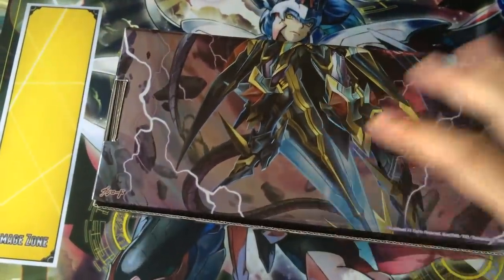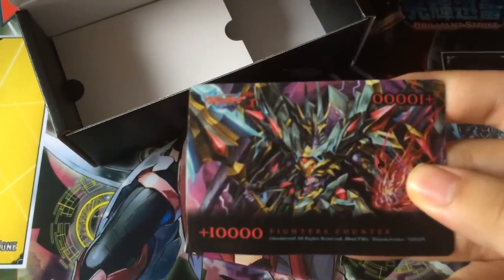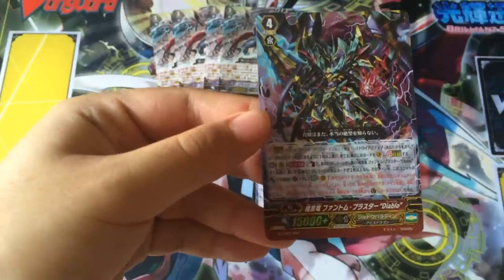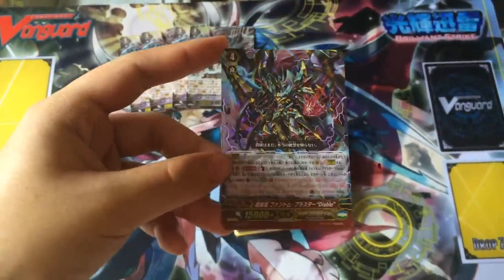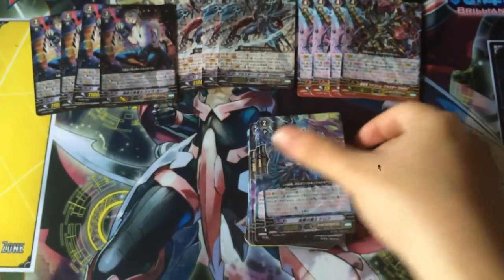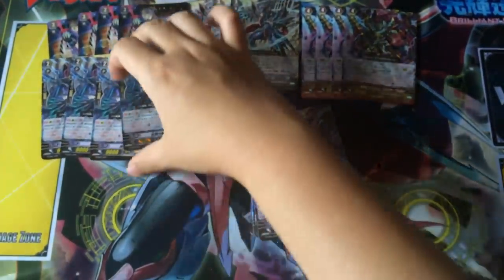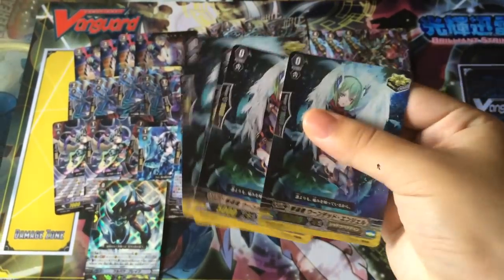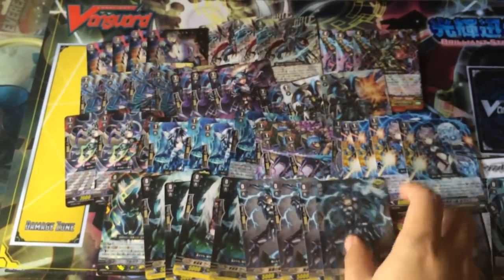Cardfight!! Vanguard G Legend Deck 1 - The Dark "Ren Suzugamori" (Product Review)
Here is the product review of the new awesome Shadow Paladin, G Legend Deck - The Dark "Ren Suzugamori". Thanks.